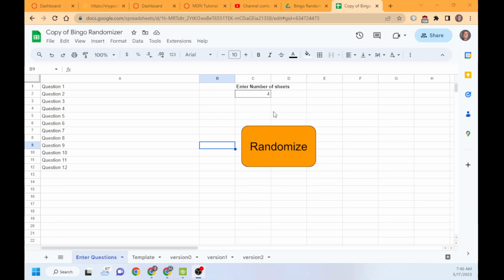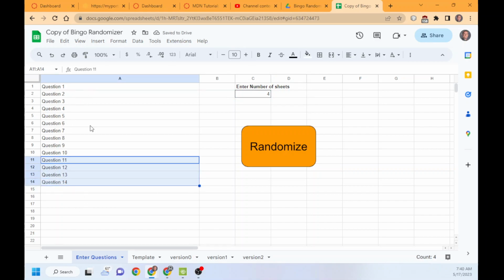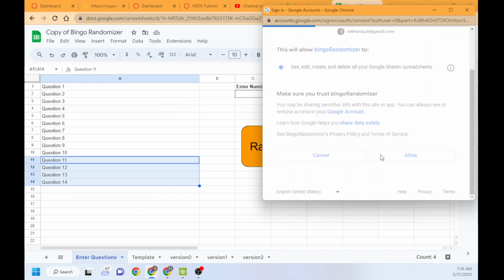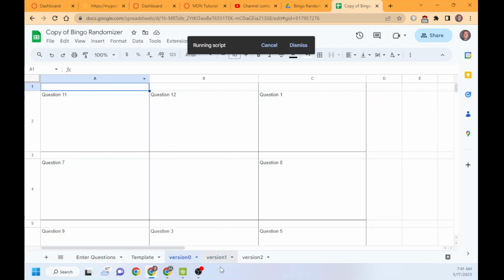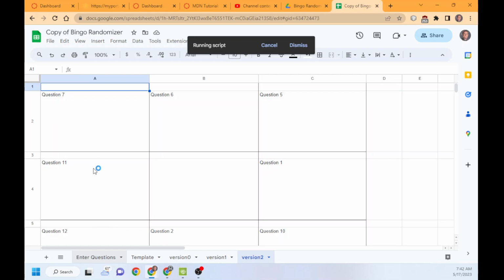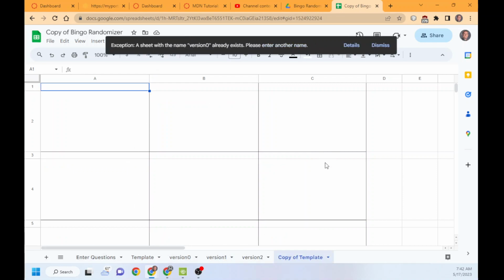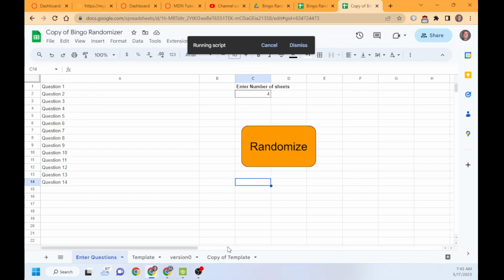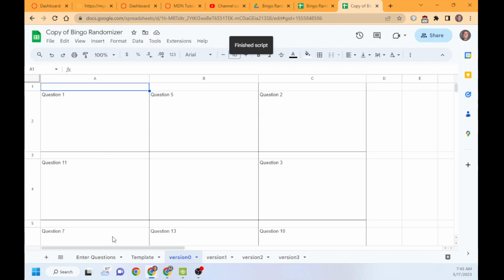Bingo Card How To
A quick then not so quick explanation of how to use the Google Sheets Bingo Cards. The sheet will take what ever you want to but on a bingo sheet, Questions, Answers, Word(s), Numbers, and randomly put them on any number of different versions of the card you want.